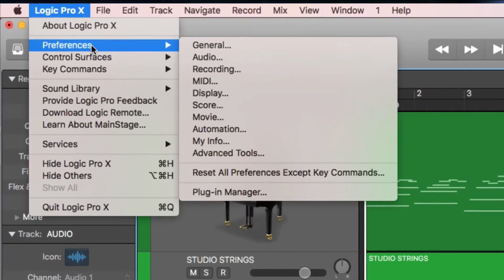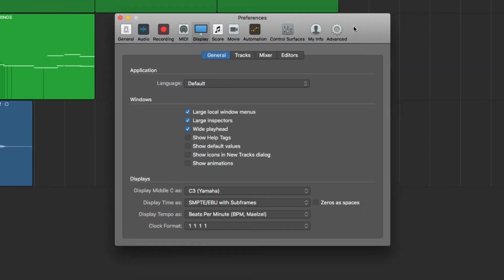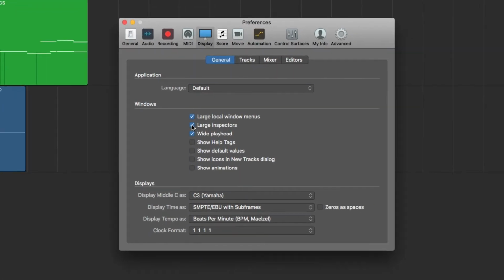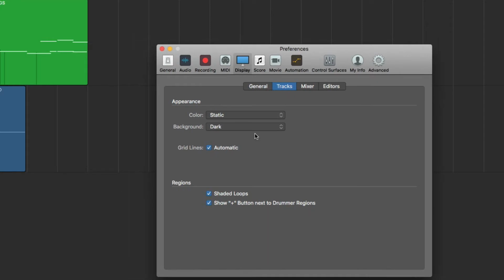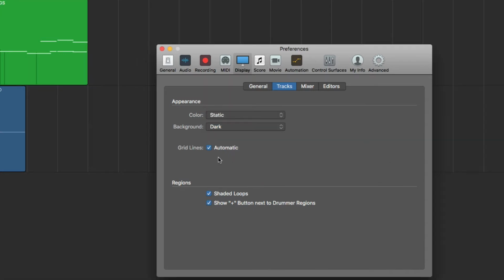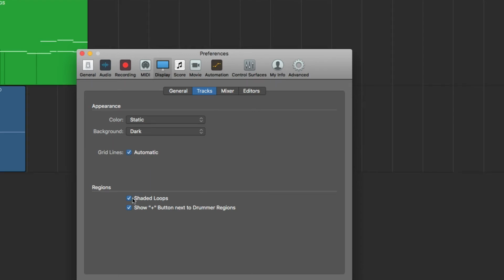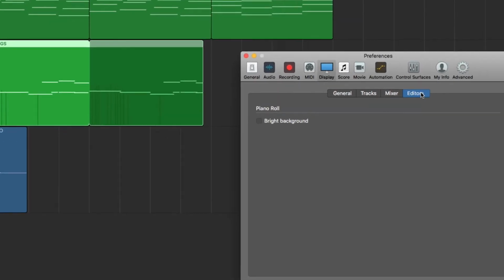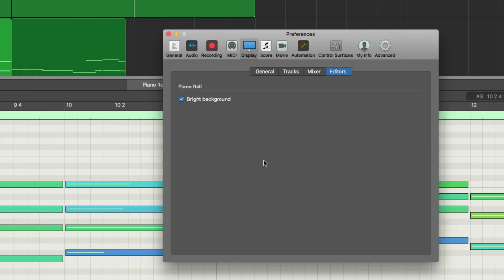Logic Pro X Quick Tutorial - How to Customize the Look (Interface)